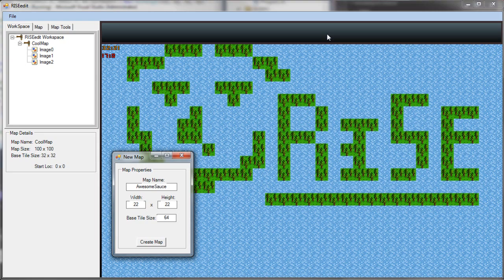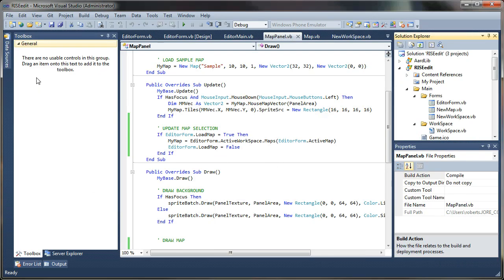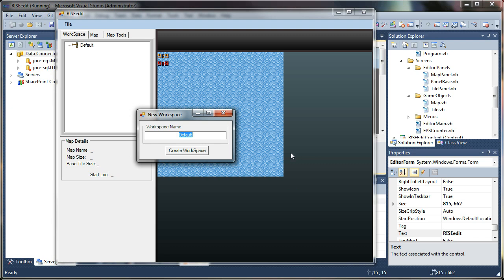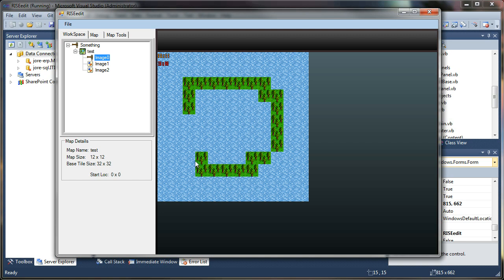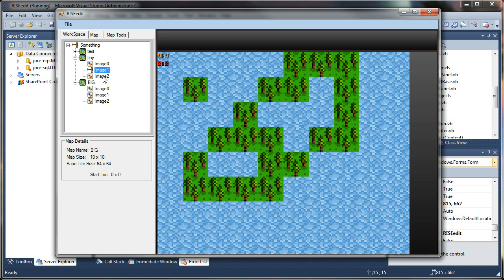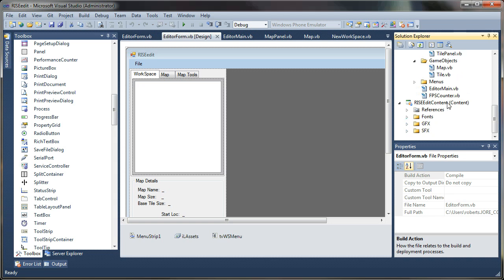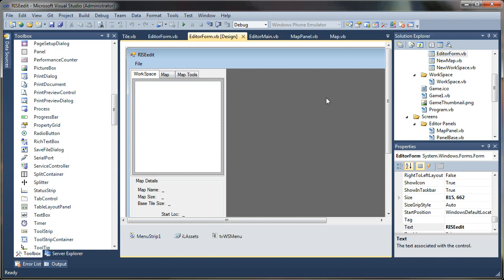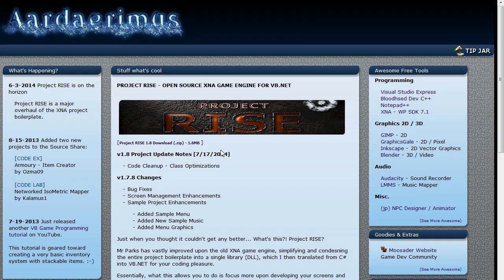RISEedit - VB.NET / XNA 2D Map Editor - Project Update 1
RISEedit is my new XNA map editor project built upon the new XNA boilerplate - Project RISE 1.8).

RISEedit is based upon TinyEdit, my old map editor. It's still very young, but has some nice new enhancements over the old project.

SOURCE: Available upon request